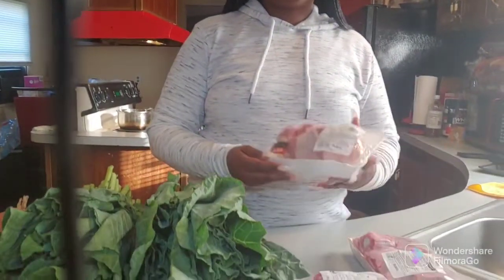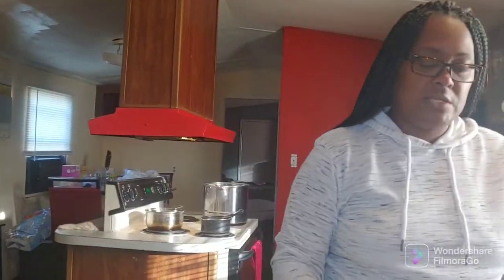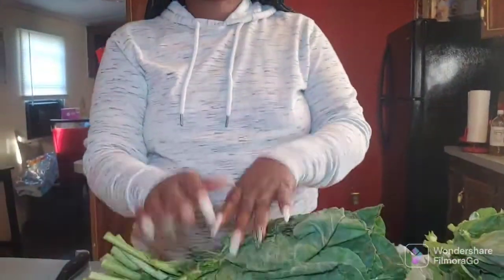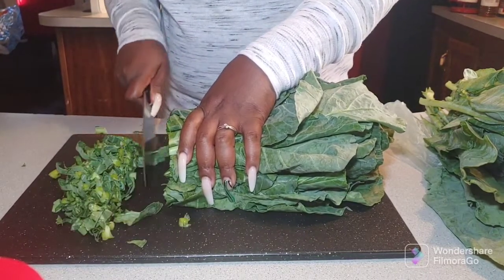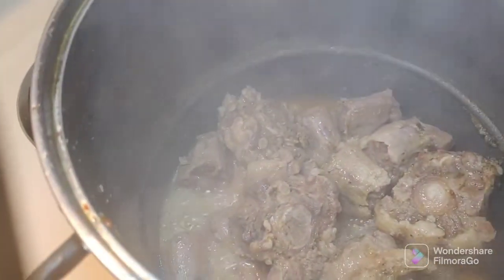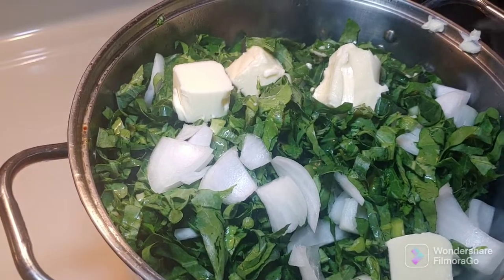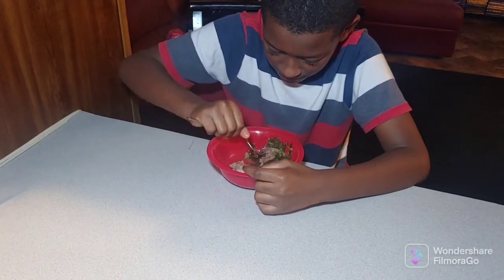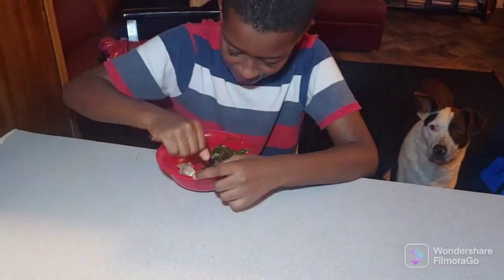Collard Greens with Ox Tails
Pull up a chair as I make my famous collard greens with ox tails. Omg they are so delicious 😋.